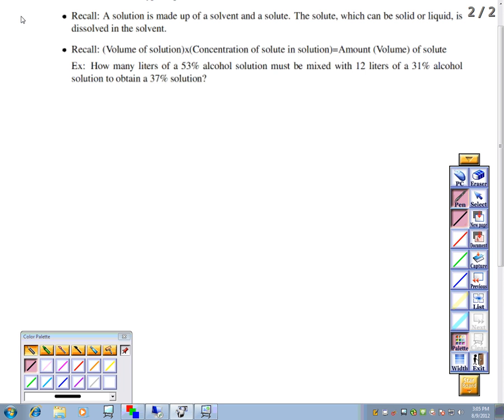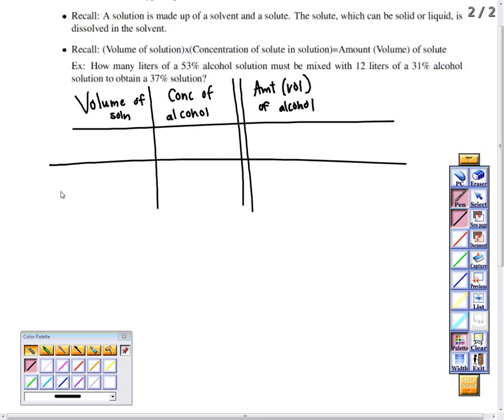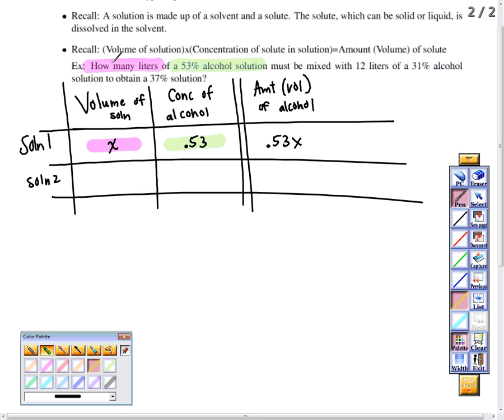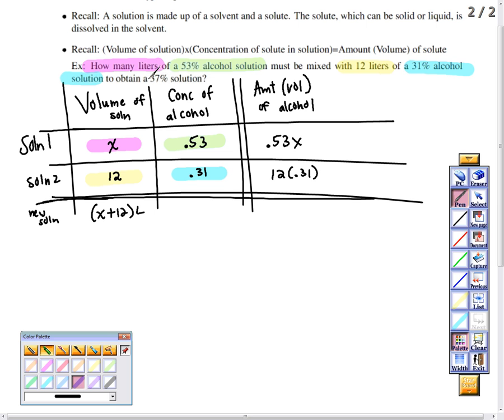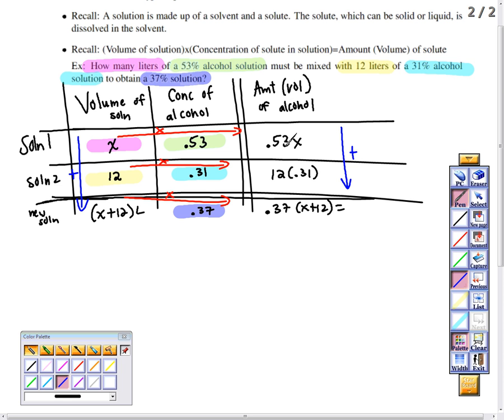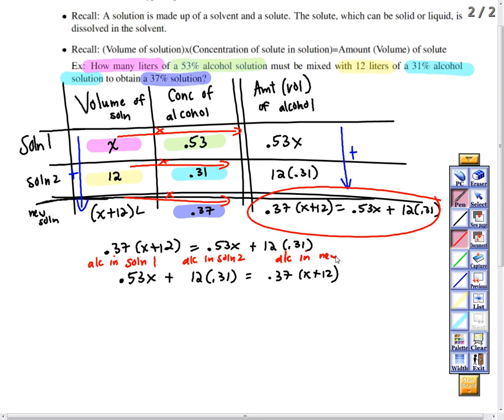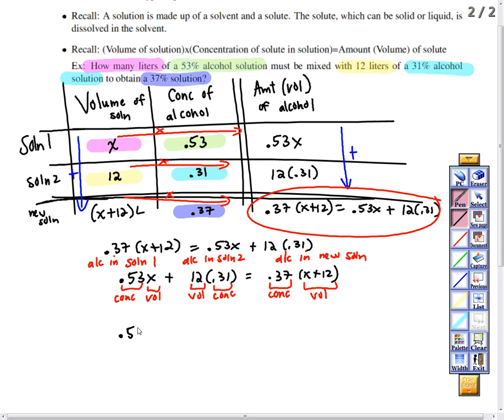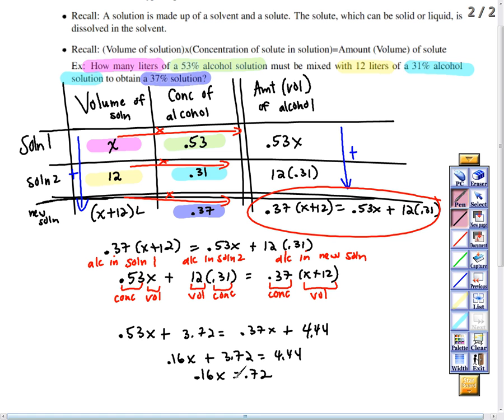Mixture word problem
Solve a mixture (solution) word problem.